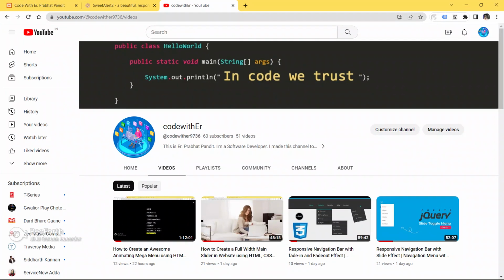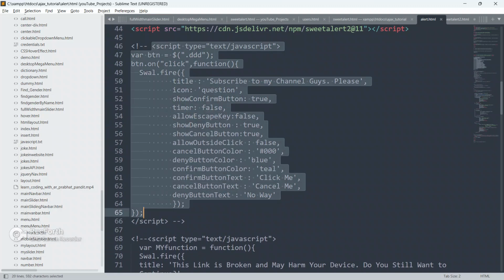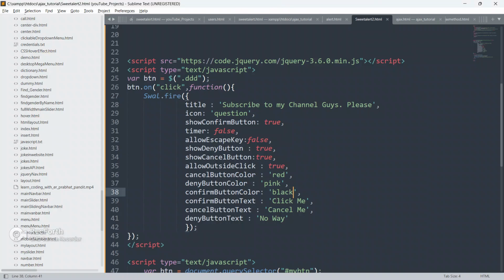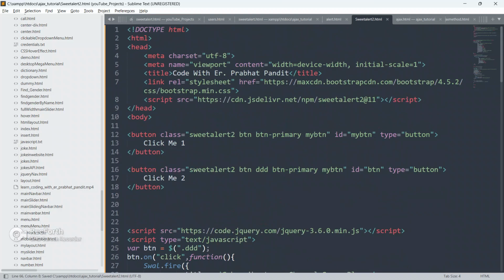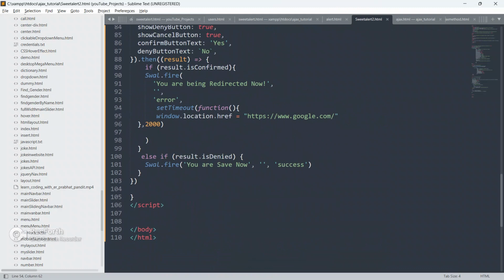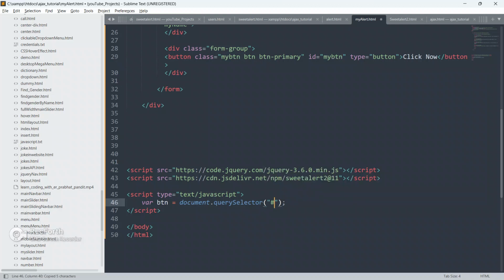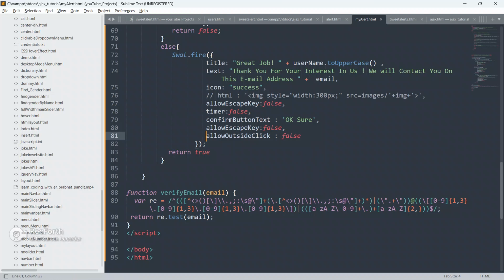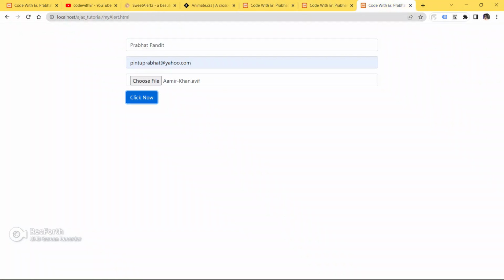How to Use Sweetalert2 in my Website using HTML, CSS & jQuery? How to Use Sweetalert2 in JavaScript?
SweetAlert2 - a beautiful, responsive, customizable and accessible replacement for JavaScript's popup boxes.
How to Use SweetAlert2 in any JavaScript Projects?
How to Use SweetAlert2 in my Projects?
How to Use SweetAlert2 in Vue.js Projects?
How to Use SweetAlert2 in Vue.js?
How to Show Data in SweetAlert2?
How to fetch JSON Data in SweetAlert2 Popup?
Replace the default delete confirm box.
Replace the normal JavaScript alert box now.
How to create a Laptop Mega Menu?
Responsive Navigation Bar with fade-in and Fadeout Effect | Navigation Menu with CSS and jQuery.
3-Level Responsive Drop-Down Navigation Menu with jQuery CSS3.
Navbar Active Animated for Bootstrap 4 With jQuery | jQuery Plugins
How to Make Slide Toggle Navbar in HTML, CSS3 and jQuery?
How to Make Animated Main Navbar in HTML, CSS3 and jQuery?
Free CSS CSS3 Menu Navigation 2023
Responsive Sliding Menu - Mobile Navigation Bar with HTML, CSS and JavaScript - Responsive Design with jQuery
Navbar in CSS3 and HTML5 with Source Code and Full Responsive
Slide Navbar | Slide Out Navigation only HTML and CSS | Animated Responsive Navigation bar with CSS and jQuery
navigation Menu bar using HTML5 and CSS5 and jQuery
Responsive Navigation Bar with HTML, CSS & JavaScript
Best Animated Navbar Toggler - jQuery on Click method or Event
Responsive Navigation Bar with Slide Effect | Navigation Menu with CSS and jQuery
Bootstrap Navbar Examples
Beautiful JavaScript Menus You'll Love.
Create A Responsive Slide Toggle Navigation with jQuery and CSS.